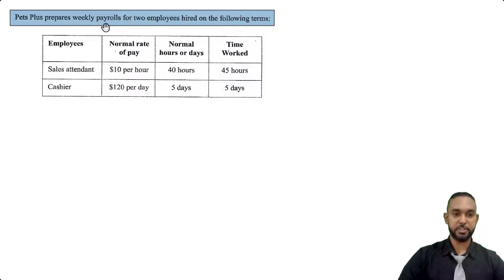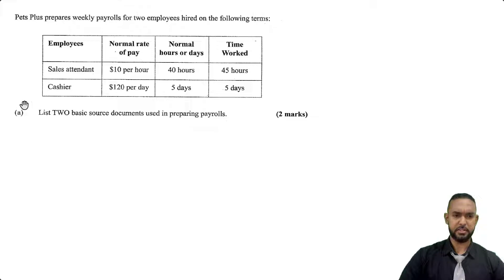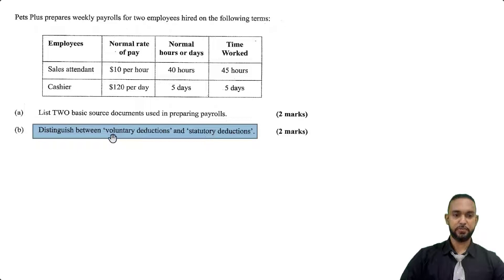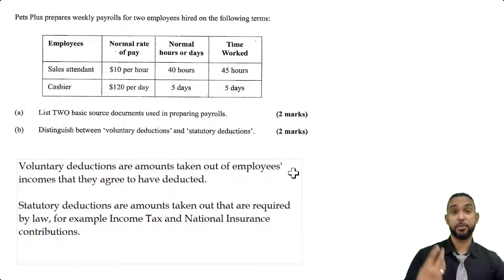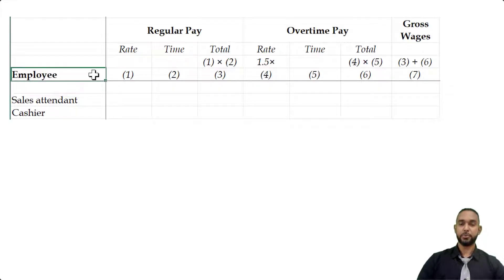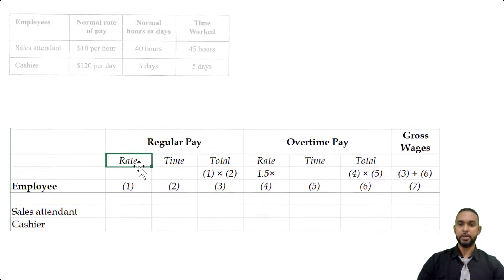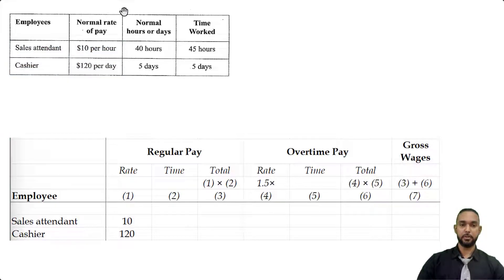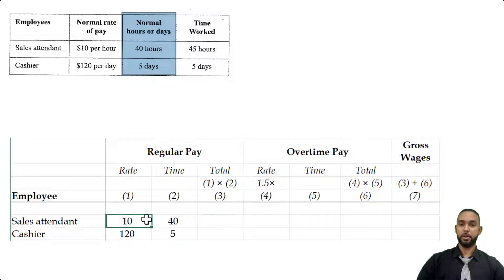PoA - May 2014 P2 Q7 - Payroll | Employees' Pay | Accounting for the Entrepreneur | Deductions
00:00 - Intro
00:25 - Part a - Info read through
01:04 - Part a - Payroll source documents
01:34 - Part b - Deductions
02:20 - Part c - Info read through
03:27 - Part c - Payroll sheet
08:30 - Outro

Remember...

A
Different
Ap proach
To it

Much love!